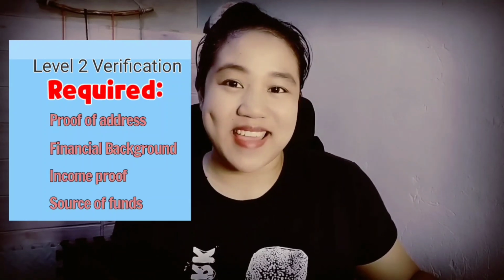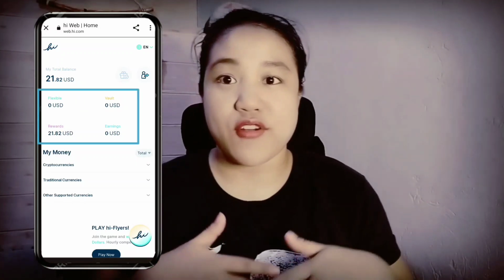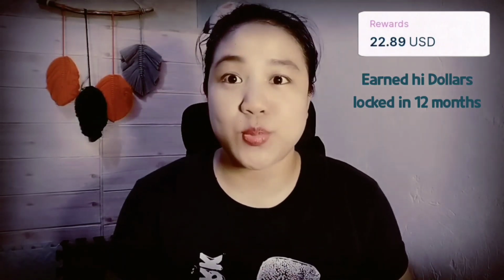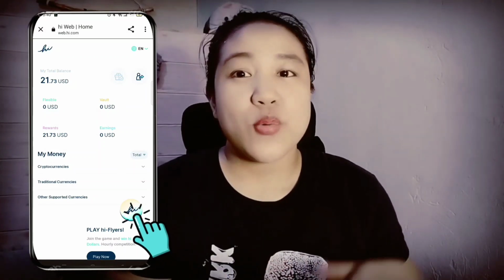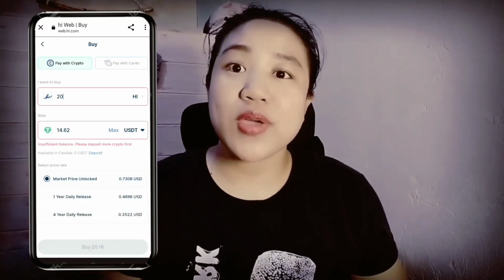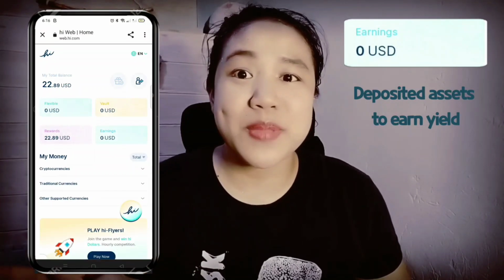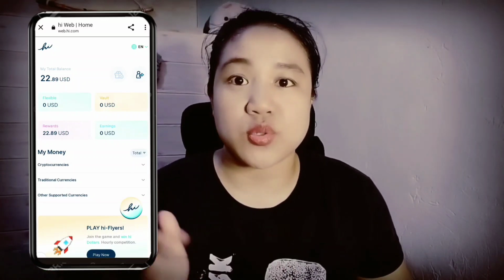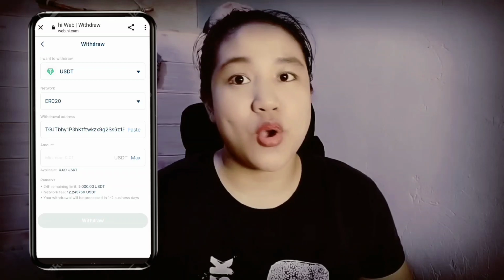How to withdraw hi Dollars? | hi Dollar wallets | Mobile Earning Vlogs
In this video, I'll show you how to withdraw hi Dollars . It's essential for us to know and understand how to use the app on our mobile phone to keep earning. It is also important for us know how to cash out our earnings. Please don't skip the video because you'll learn:

[ What are the requirements for level 1 and level 2 KYC verification in hi Dollars? ]
[ When to withdraw hi Dollars? ]
[ What are the hi Dollar wallets ]
[ How to withdraw hi Dollars? ]

Keep earning on your mobile phone for free using these other apps:

Here is my invitation link for BEE Network.

Use the invitation code: mseuniverse

How to apply for a work from home job?

Hey guys! Thank you for checking out Mobile Earning Vlogs ( formerly known as MsEuniverse) channel! I make video reviews and tutorials  about mobile earning apps, websites, cryptocurrencies, and  I also share about home-based job opportunities.  I’ll share my honest opinion on these earning platforms based only on my own experience as a user.